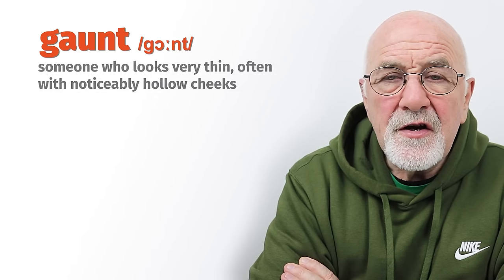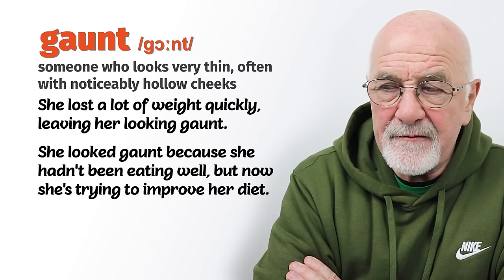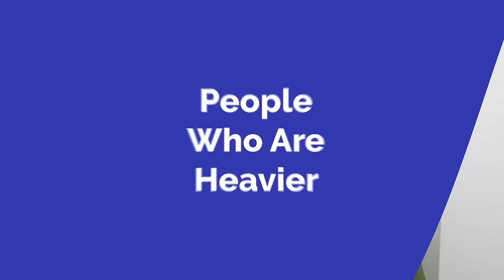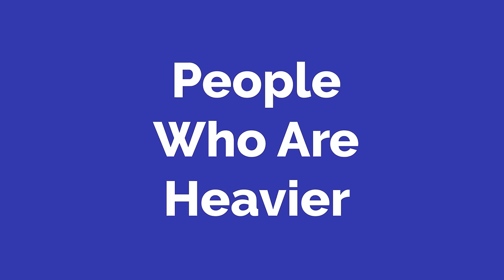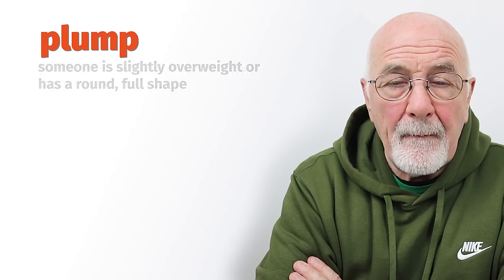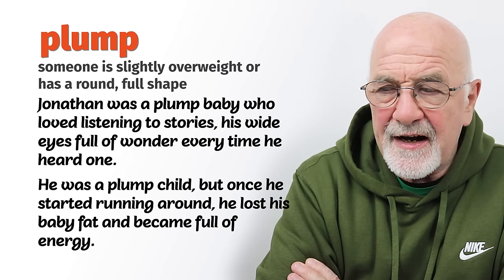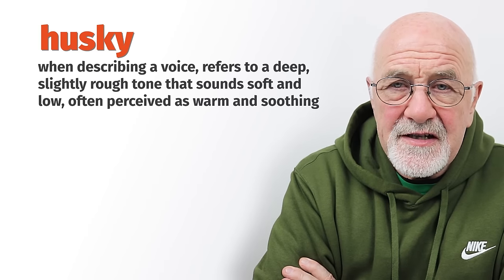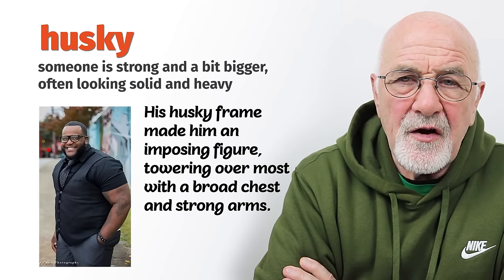SPEAK English LIKE A NATIVE with These C1 Advanced Adjectives | Vocabulary Lesson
⭐ BOOK A LESSON ON PREPLY ⭐

How to describe physical appearance in English? In this lesson, you will learn C1 Level advanced English adjectives used to describe physical appearance, a must-know for boosting your English vocabulary. Perfect for non-native speakers aiming to refine their English speaking skills, this lesson offers clear explanations and examples to help you describe people in detail. Whether you're preparing for exams like TOEFL, IELTS, or CAE, or you want to improve your everyday English, these adjectives will make your language more exact and help you speak with confidence.

Each adjective is explained in simple terms to ensure you understand its context and use, which is essential for anyone looking to improve their English skills. By expanding your vocabulary with these descriptive words, you'll be able to share your thoughts more clearly and directly.

👍*FROM INTERMEDIATE TO ADVANCED ENGLISH ON A BUDGET*👍

- 55 online English lessons (worth €1,040)
- pronunciation exercises
- downloadable resources
- interactive chat

⏰ LESSON CHAPTERS:
00:00 Hi Students
03:32 Lanky
04:07 Spindly
04:32 Feeble
05:16 Delicate
06:06 Frail
07:06 Slight
07:39 Gaunt
08:19 Bony
08:47 Skinny
09:07 Decrepit
10:19 Plump
10:52 Corpulent
11:41 Stout
12:15 Hefty
12:59 Husky
13:37 Burly
14:24 Sturdy
15:04 Robust
15:31 Voluptuous
16:24 Chubby
17:13 List of advanced English adjectives